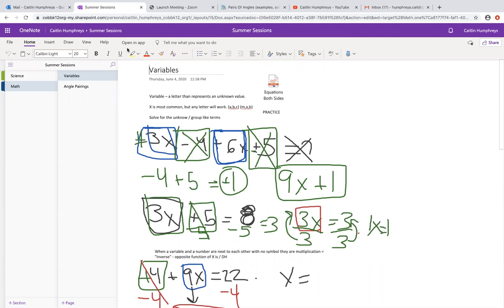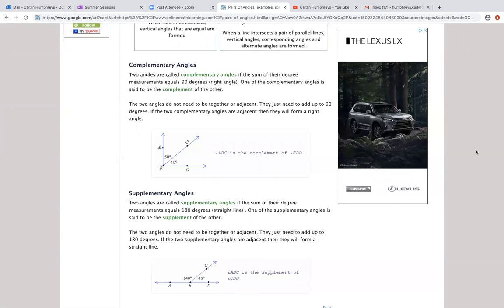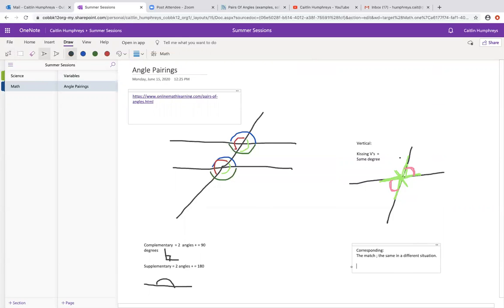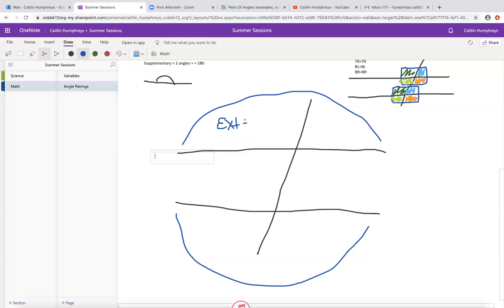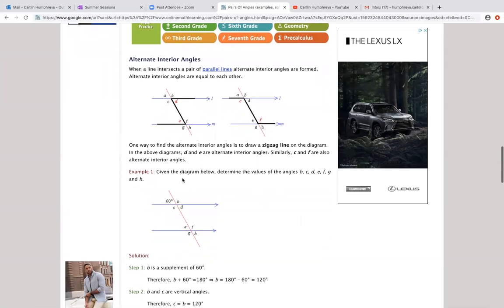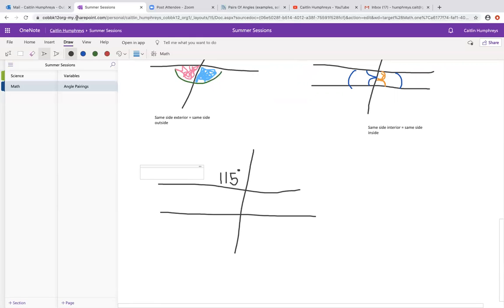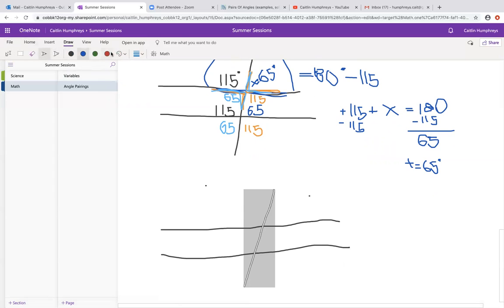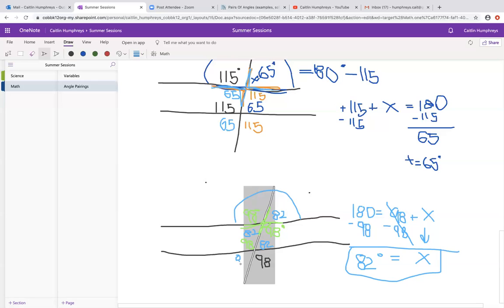Angle Relationships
password: Ms.Hsummersessions